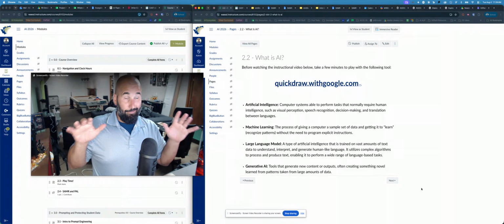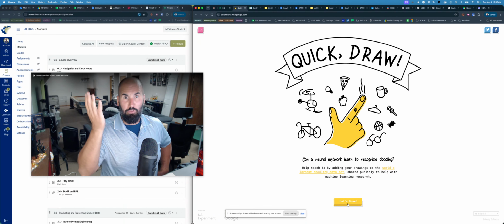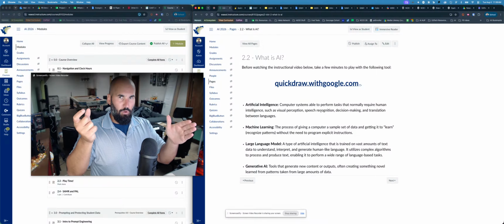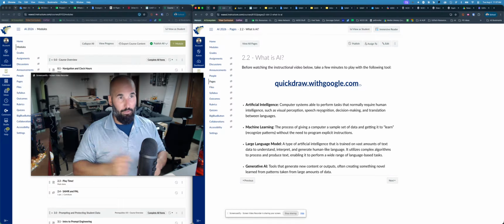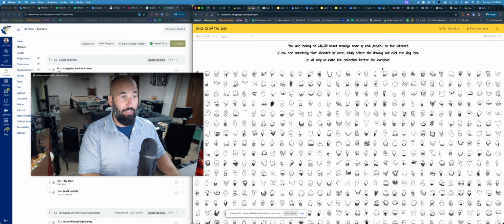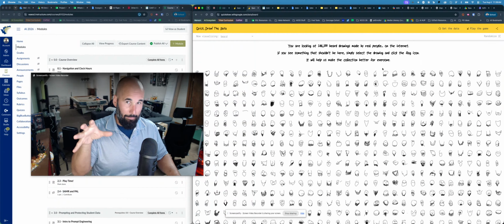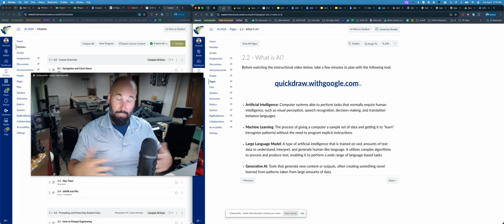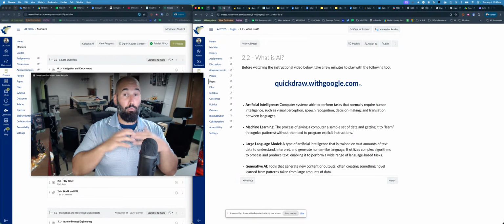CSD | 2.2 - What is AI?